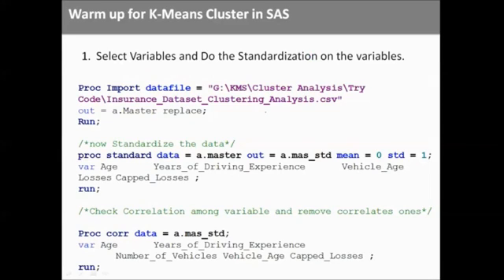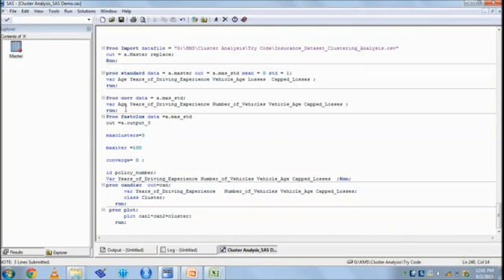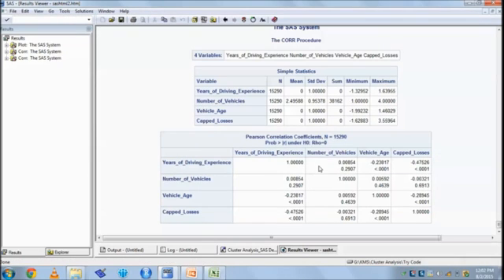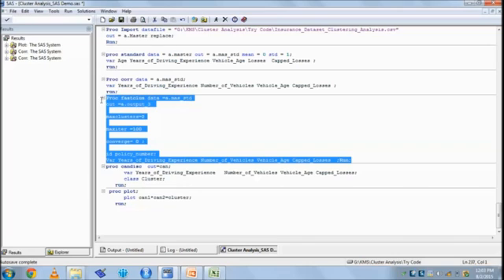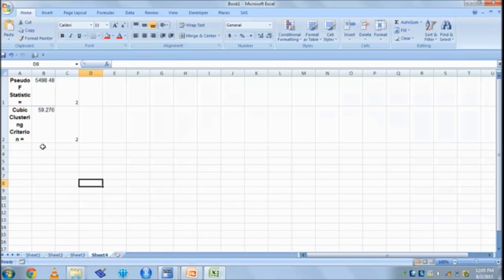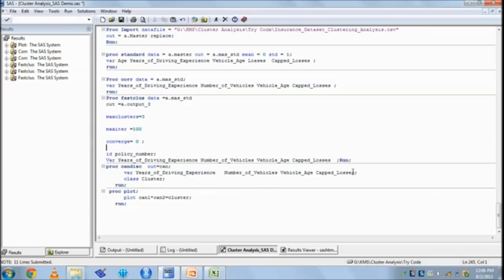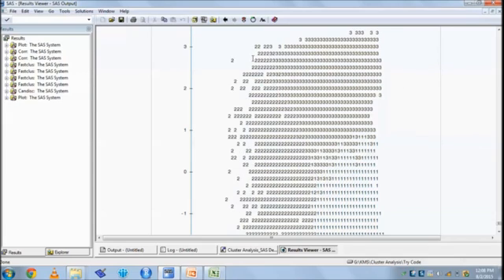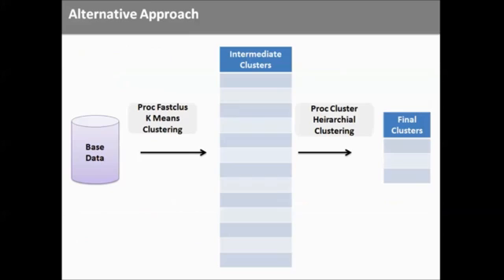Cluster Analysis K Means Cluster Analysis in SAS Part 2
Learn how to perform K-means cluster analysis in SAS.